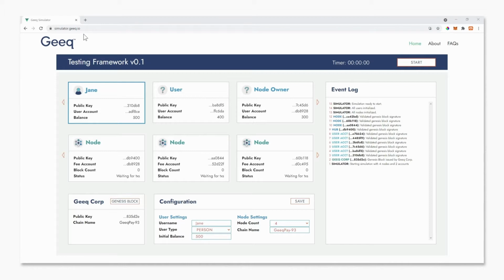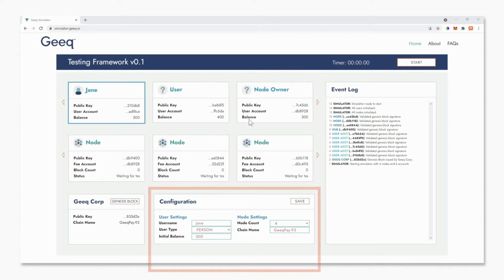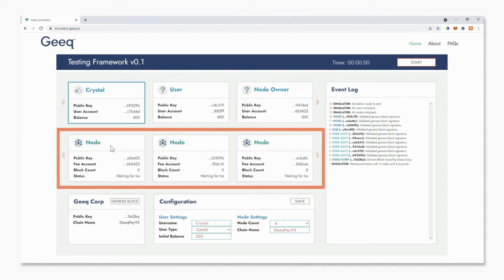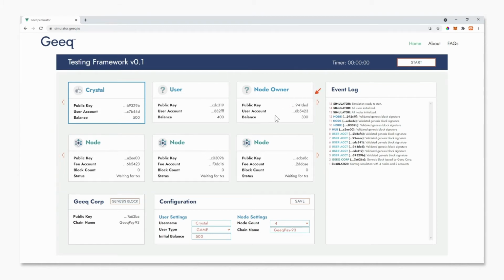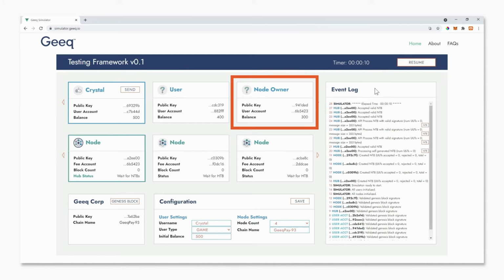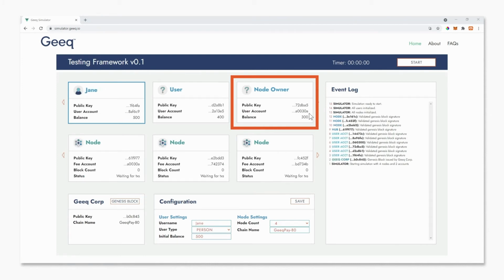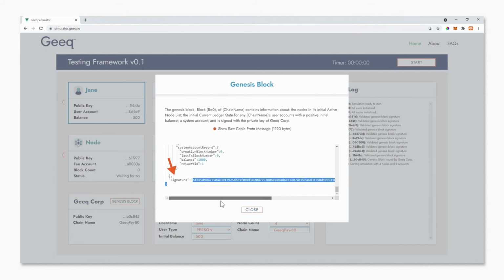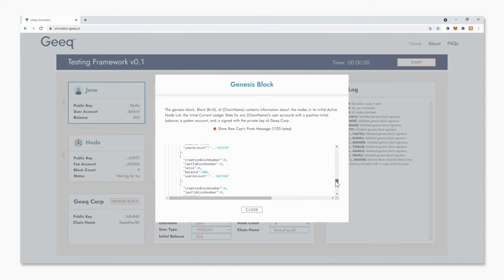Geeqs Testing Framework is live, Lets play!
What to expect when you open Geeq's Testing Framework v0.1.

There's a lot to explain, even in the first screen, which shows you all the outward facing components of our new decentralized technology!

In this video, we explain and try to demystify each of the different displays you see.  Welcome to blockchain, Geeq style!